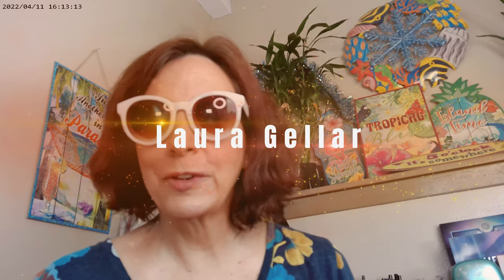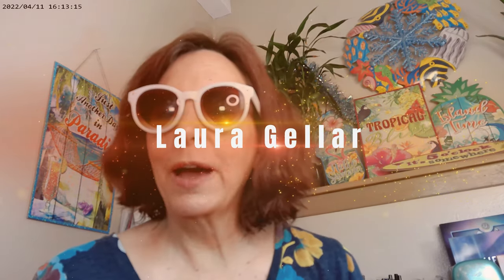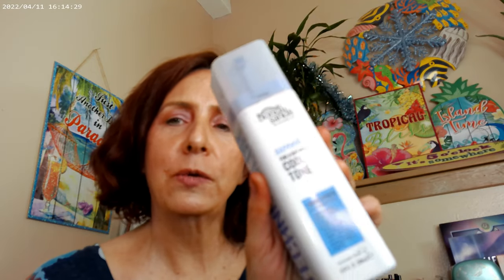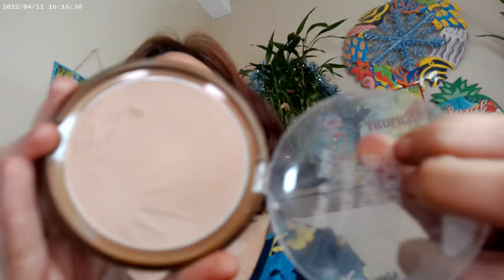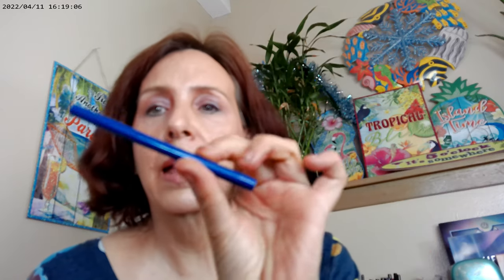Laura Gellar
Laura Gellar Baked Balanced and Glow Fair and Porcelain ,Colourpop Pretty Fresh Concealer, IT Cosmetics Superhero Mascara, NYX Thick It Stick IT Light Ash Brown, Fourth Ray Glisten Up, Revolution Ultimate Nude Light Palette, Colourpop La Cienga Glowing Lip, Hard Candy Face Off Who is She Blush,Physician's Formula Natural Butter Glow Powder, SupergoopGlow Oil 50 SPF, WetnWild Bikini Contest Bronzer, Colourpop Seismic Highlighter, Relove Revolution Cream Contour Palette LIght, Relove Revolution Blushed Palette Kindness, Bondi Sands Sapphire Self Tanner